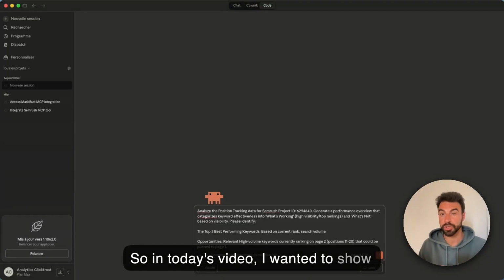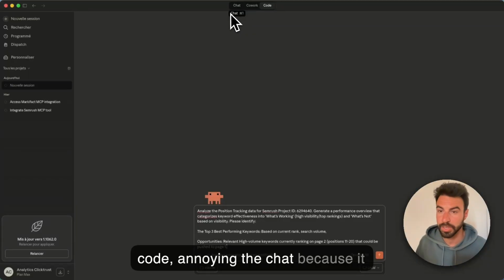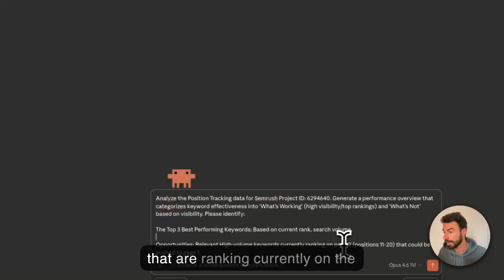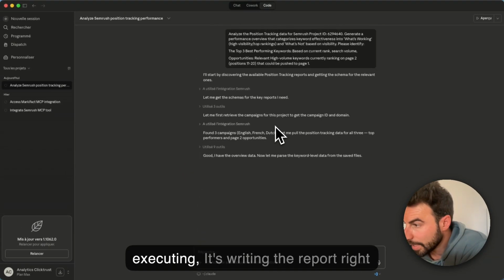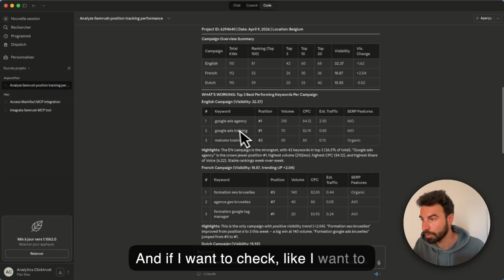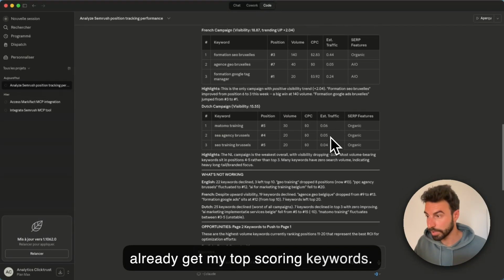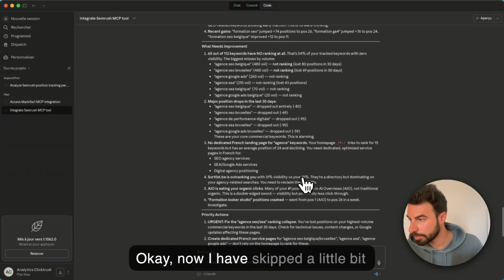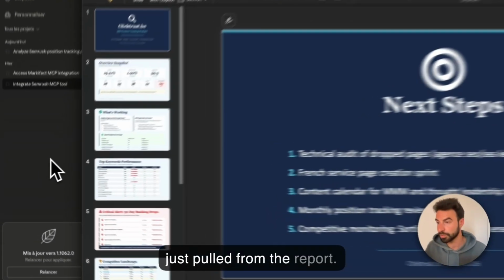This AI SEO Workflow Just Saved Me Hours — Semrush MCP + Claude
In this video, I show you how to connect the Semrush MCP (Model Context Protocol) to Claude and run a full SEO analysis — including position tracking, keyword opportunities, and a PowerPoint report — in just two prompts.
⏱️ What you'll learn:
→ How to pull live position tracking data straight from your Semrush projects
→ How to identify your top-performing keywords and page 2 opportunities
→ How to generate a full PowerPoint SEO report automatically

This workflow replaces hours of manual data pulling, spreadsheet formatting, and report writing. Whether you're an SEO manager, PPC specialist, or agency owner, this is one of the most powerful time-saving setups available right now.

🔧 Tools used in this video:
→ Claude (Claude Code)
→ Semrush MCP
→ Semrush Position Tracking

📌 Important: You'll need to purchase additional API tokens in your Semrush licence before getting started — the default 10,000 tokens won't go far.